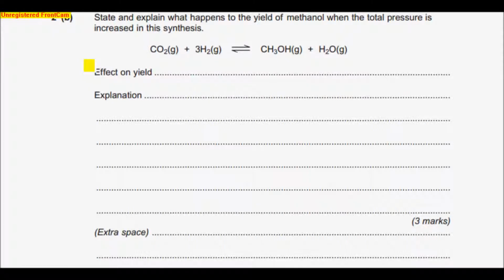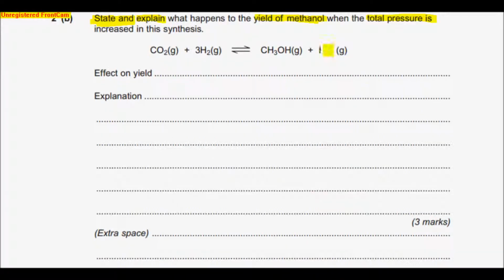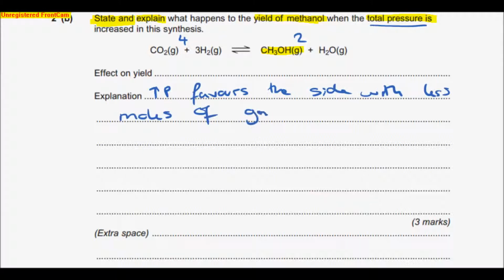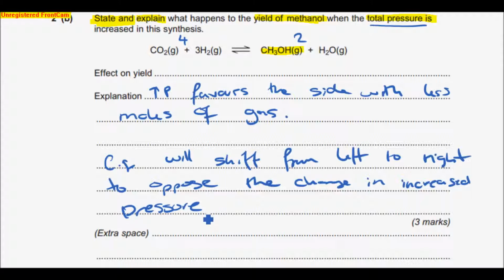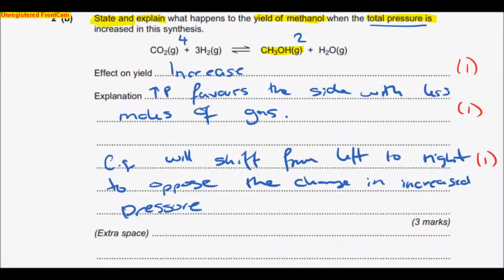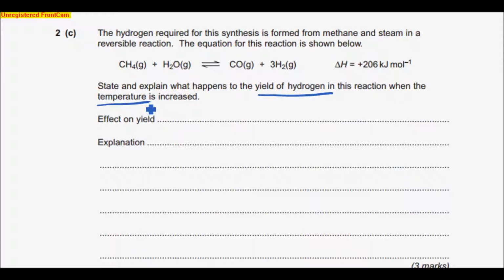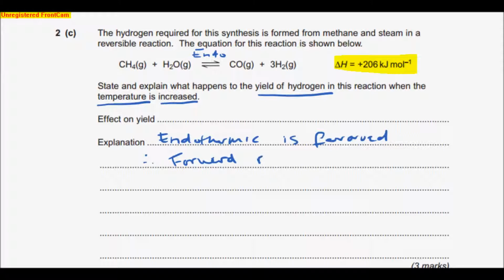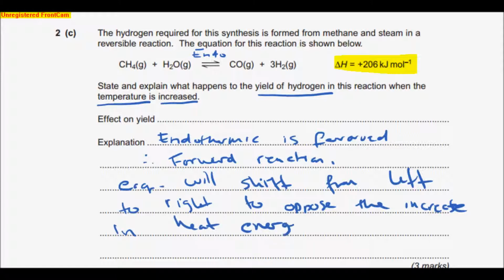Equilibrium AQA exam practice 1